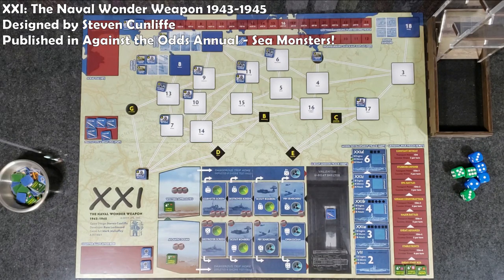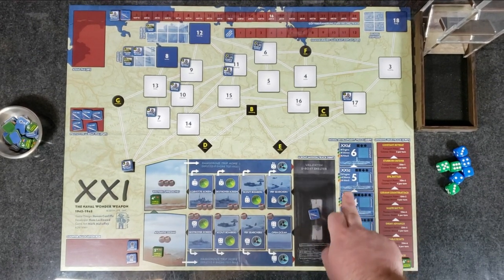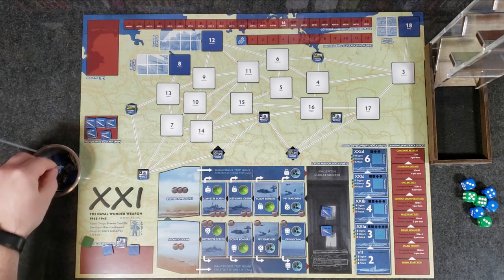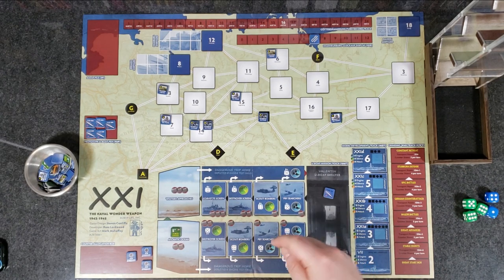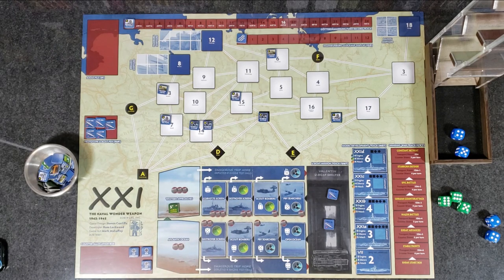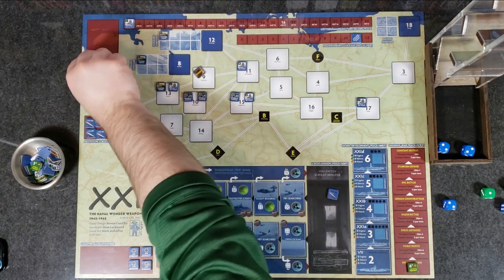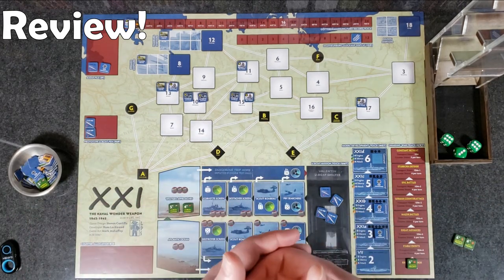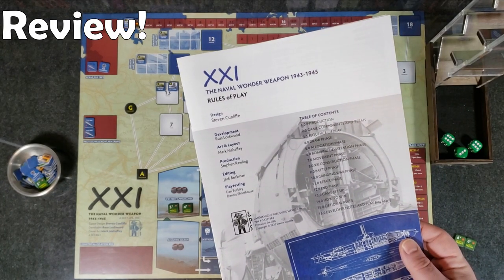Let's Play! XXI: The Naval Wonder Weapon 1943-1945 (Tutorial & Review)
This is a tutorial and review video of the solitaire wargame XXI. Designed by Steven Cunliffe and published in the Against the Odds Magazine "2018" (actually published in 2020) Annual - Sea Monsters!